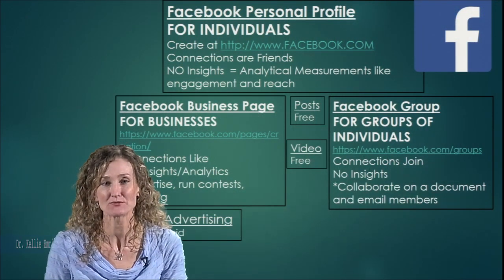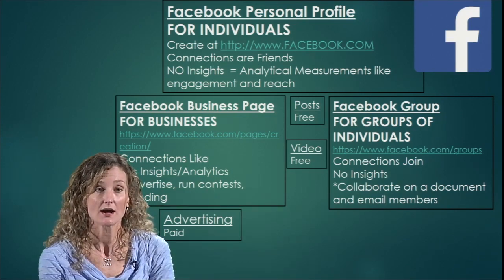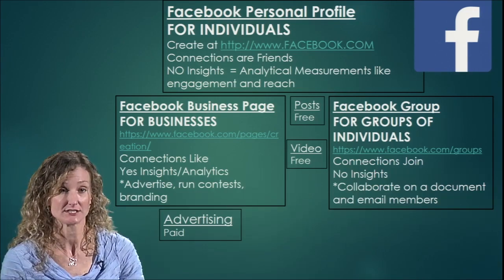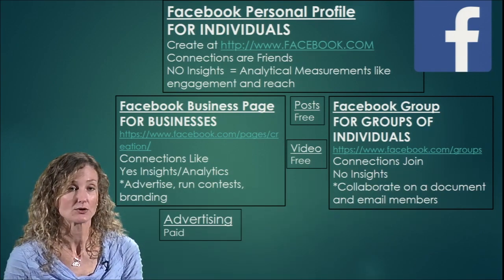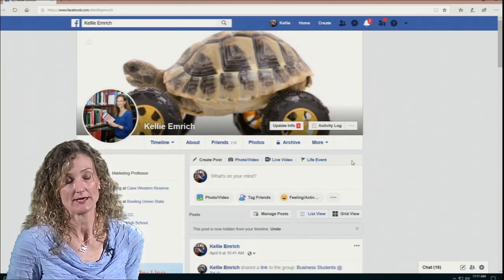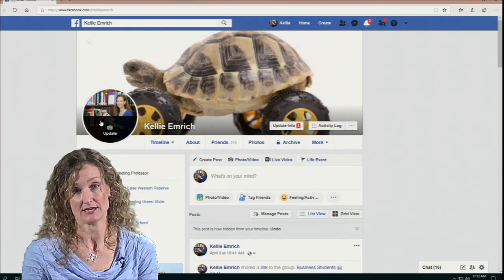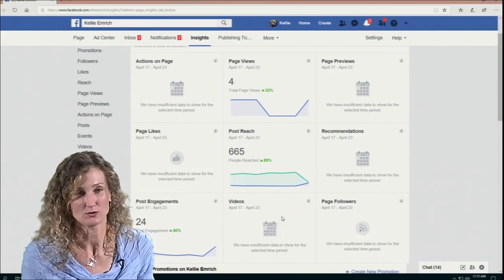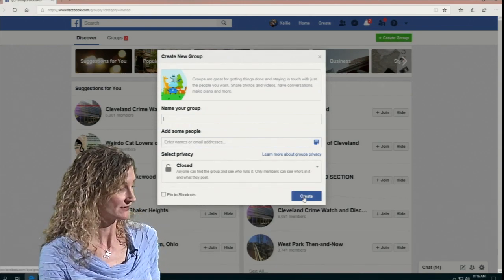19E 013 • Facebook • 12m34s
The difference between facebook profiles, pages and groups and how to use them.